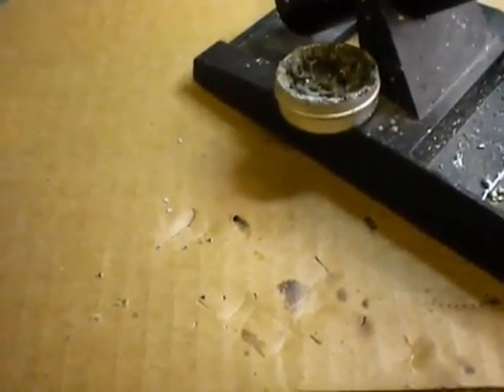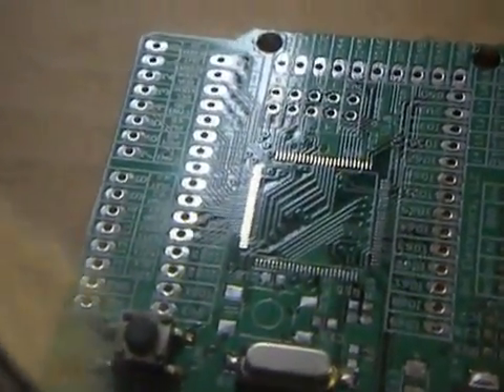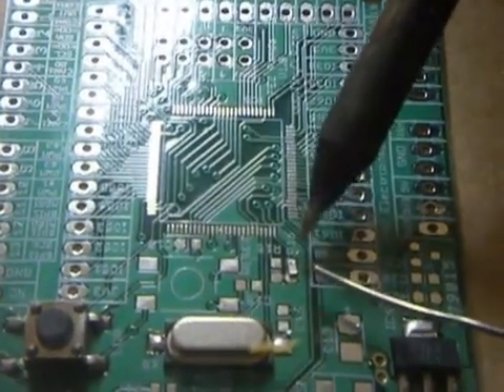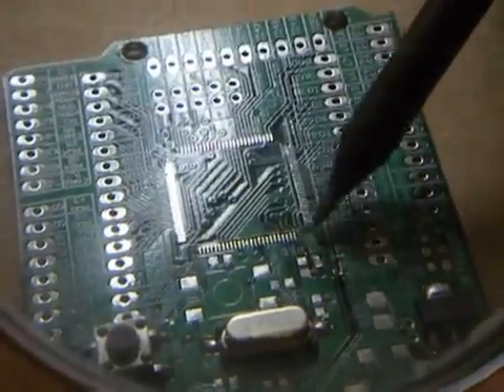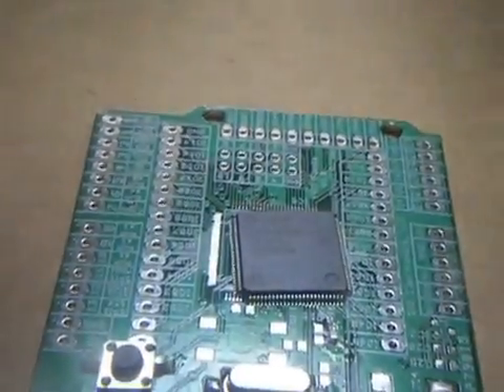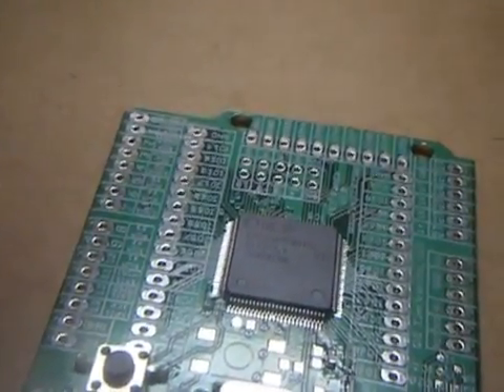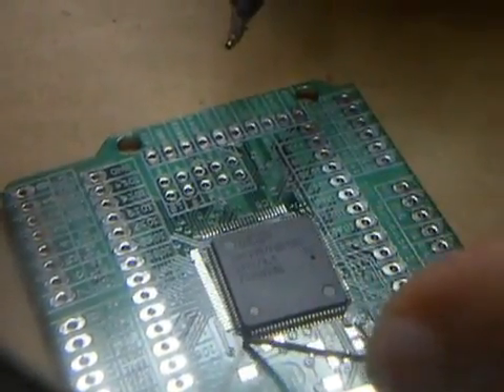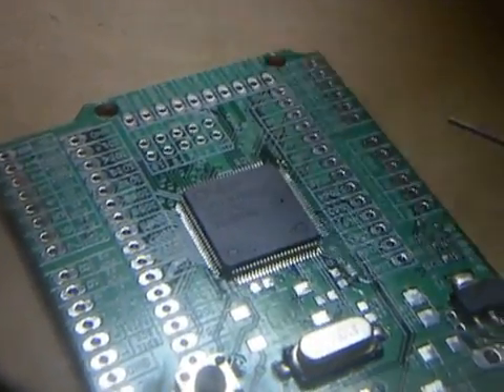2 of 4 SMT Soldering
I have always been asked, how do you solder those very tiny circuits? So, here you go...have fun